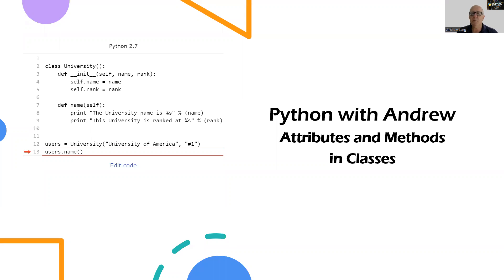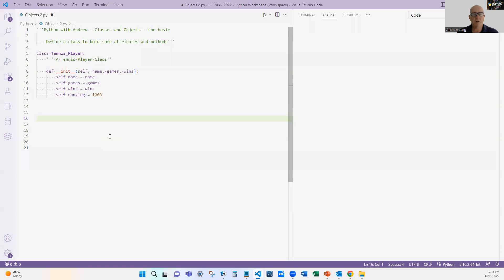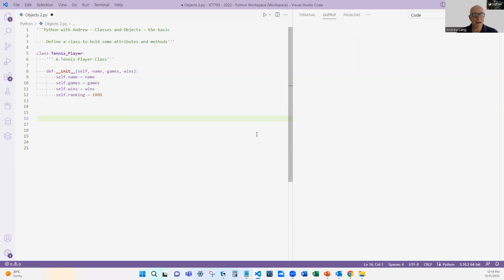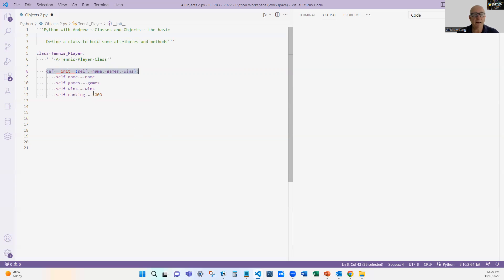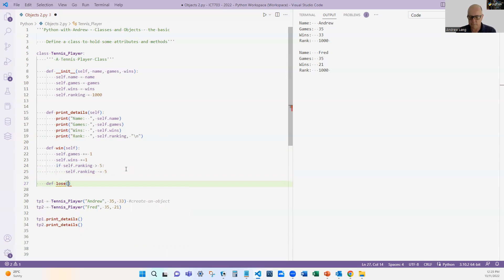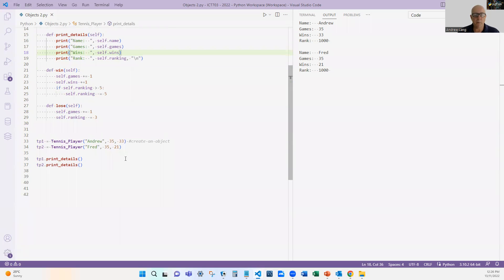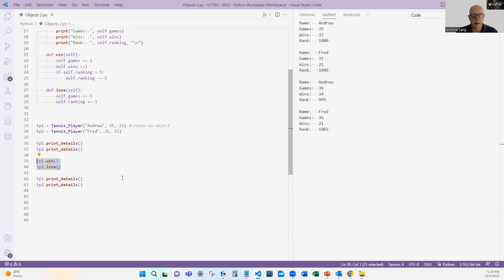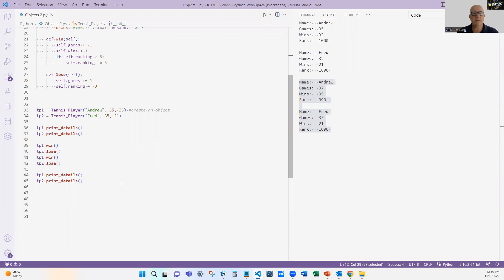Python - Classes - Methods and Attributes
In this video, we extend our definition of a class and look at attributes and methods. Let's look at a simple example as we build knowledge on object orientated programming using classes and objects.

Python with Andrew covers Python programming. I am a University Lecturer who loves to program and teach good programming habits. My focus is to keep it simple - making it easier to learn and making your code better for the long term.